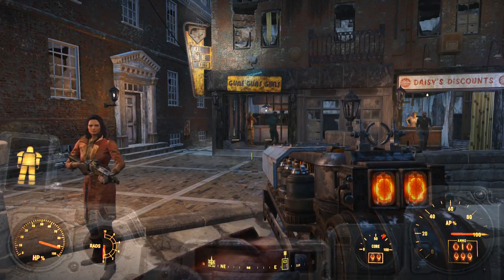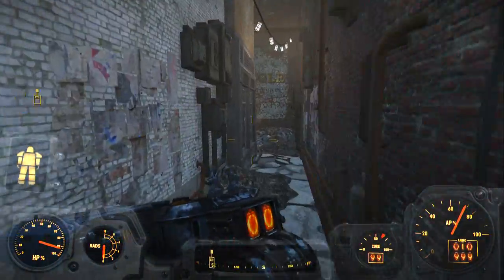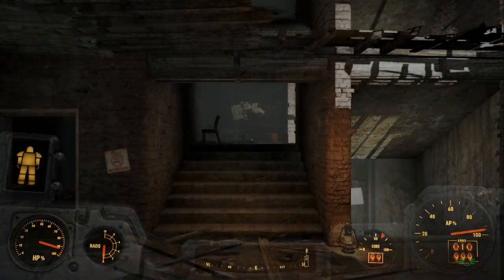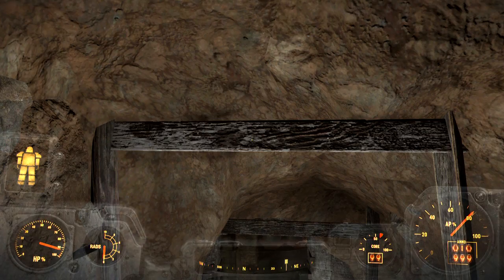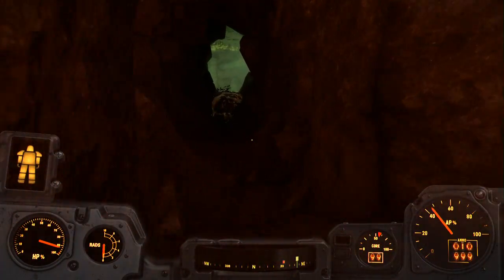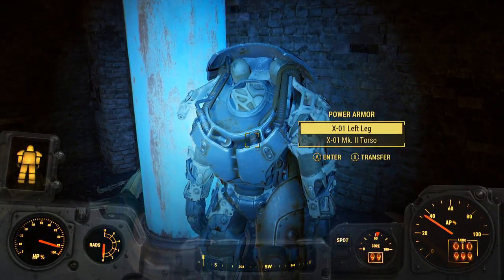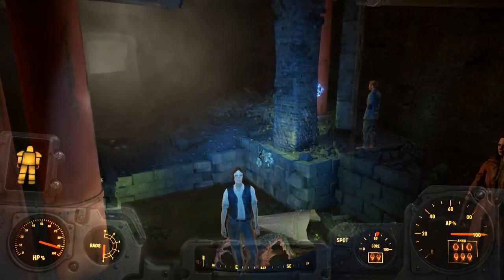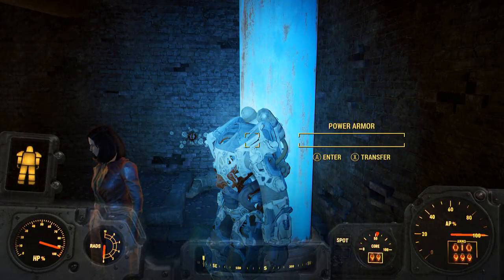Power Armor Location (The Big Dig) - Fallout 4